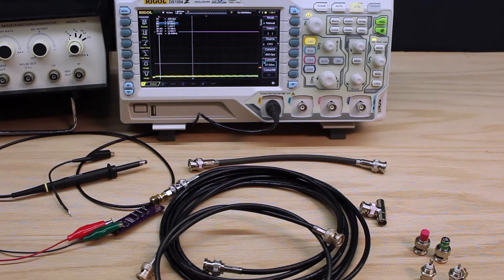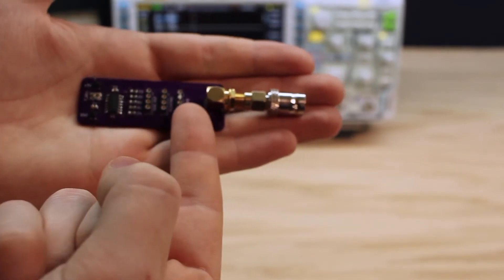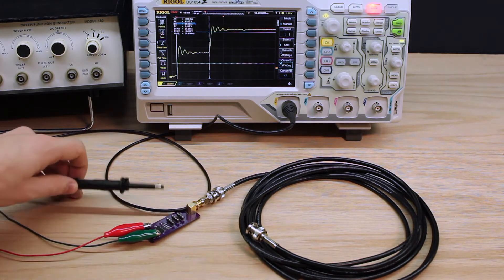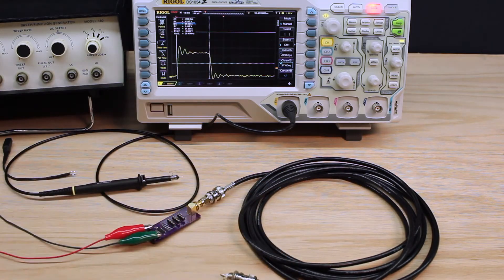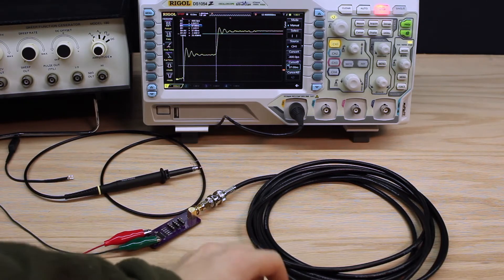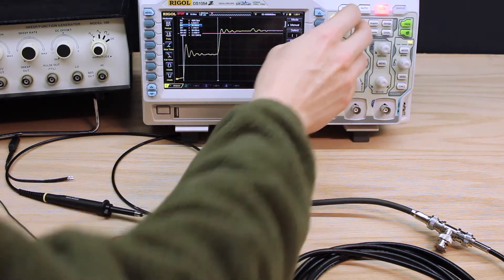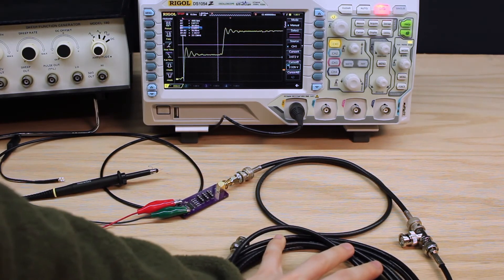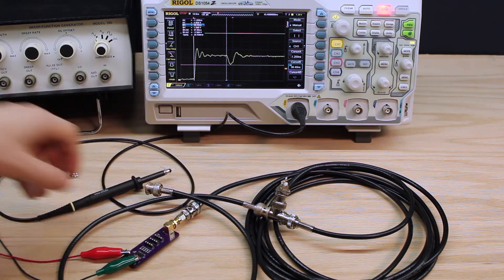Introduction to Transmission Lines: Demonstration of experiments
An experiment-based explanation of transmission line properties.
I describe the effects of...
--line length
--line impedance
--terminations: open, short, matched load, mismatched load
--a fault condition

Thanks to Professor Helena Silva at the University of Connecticut for the encouragement and feedback to make this happen.